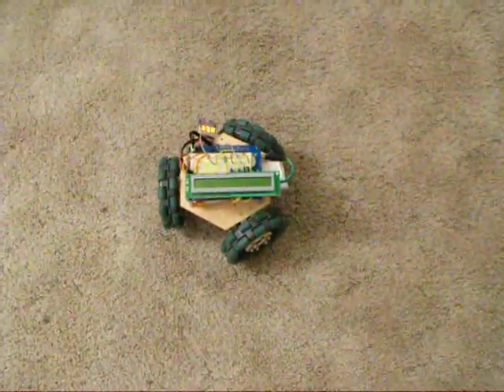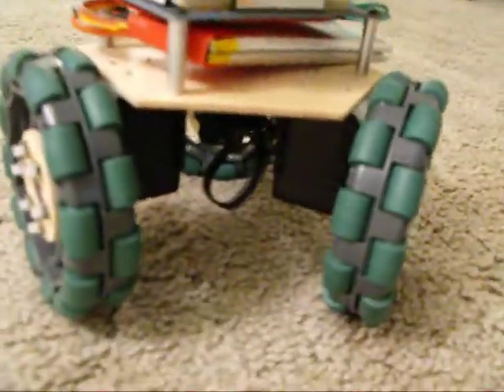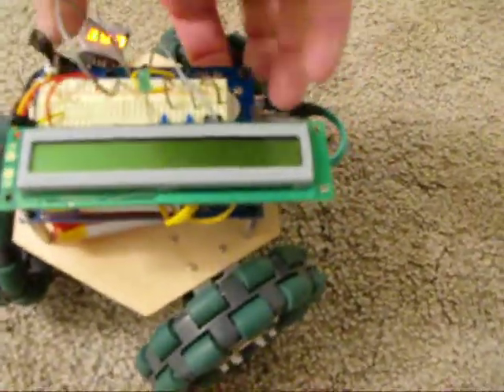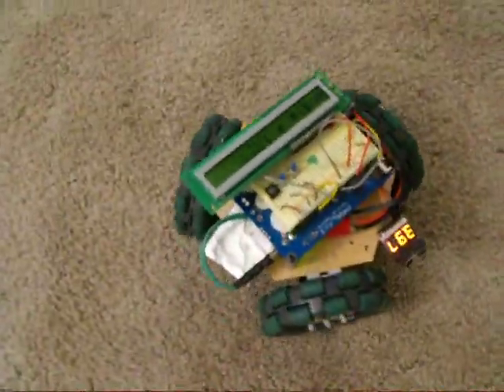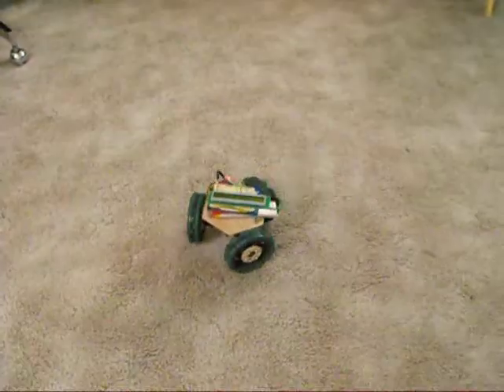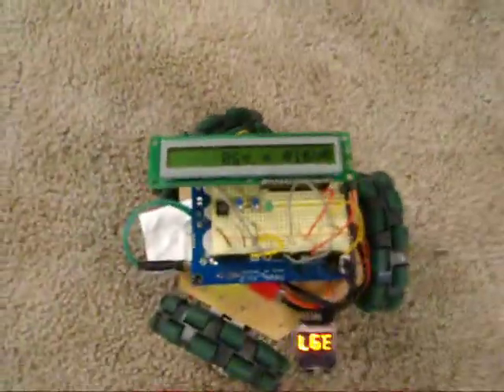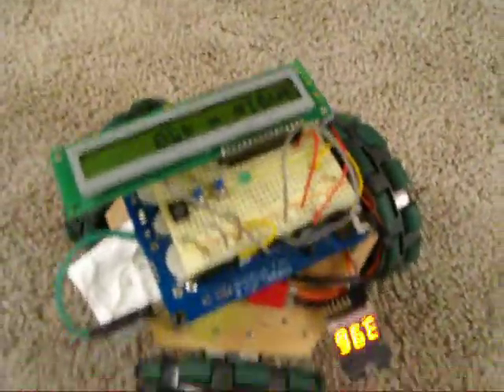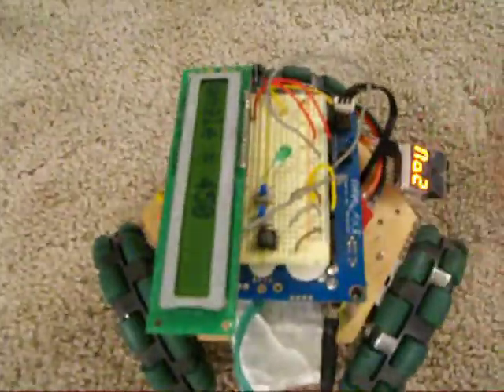OmnibotSpinningStraight140301a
A robot with Vex omni wheels. Powered with Dynamixel AX-12+ actuators.
The microcontroller is a Propeller on a Propeller Protoboard.

I also have a video of this robot performing a figure 8.